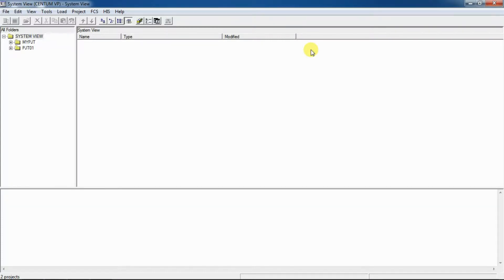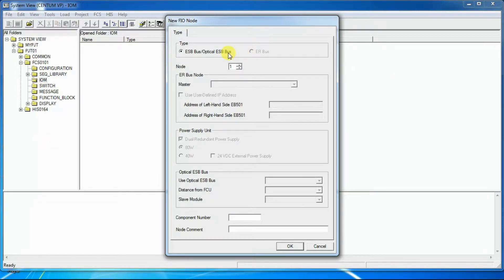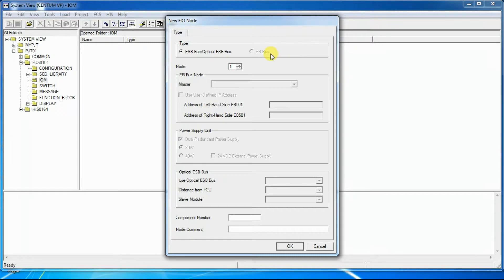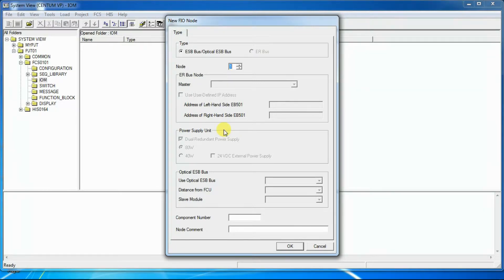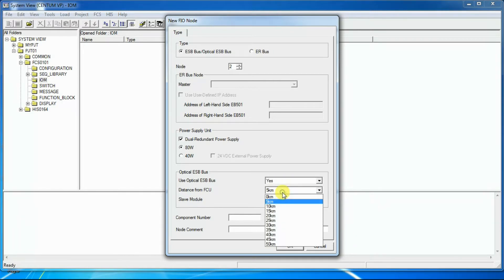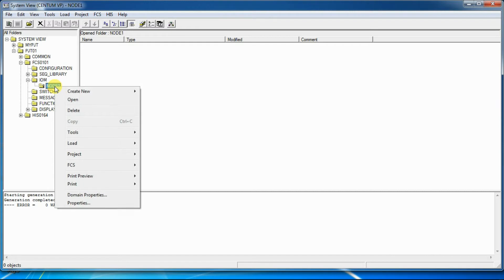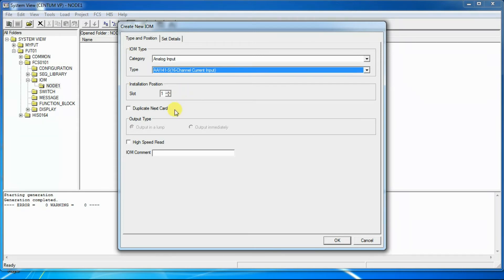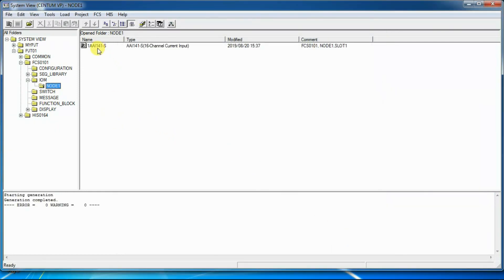Creating New IOM (I/O Module) System View Software (Centum VP Yokogawa)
In this video procedure for creating a new Input/Output Module in Software view software for Yokogawa Centum VP system is described.